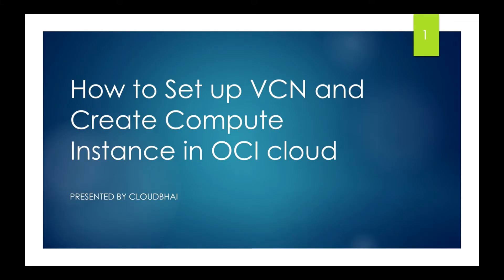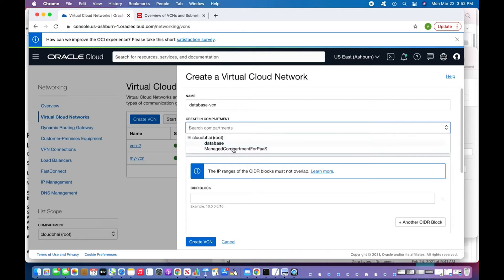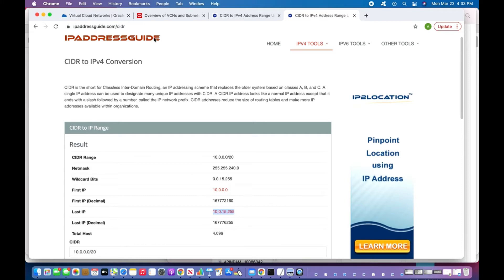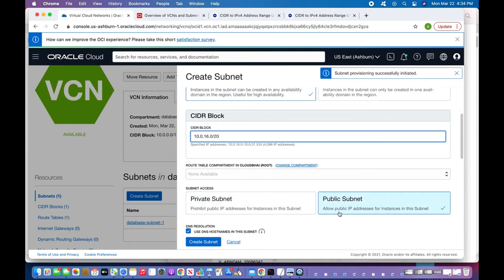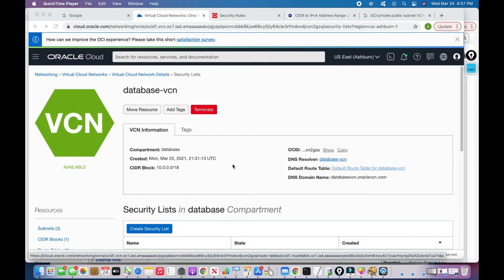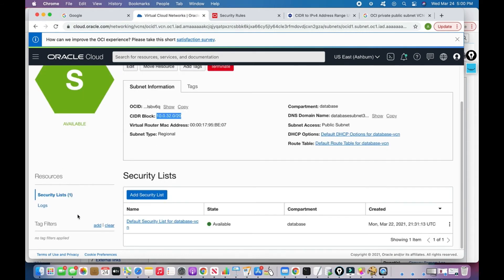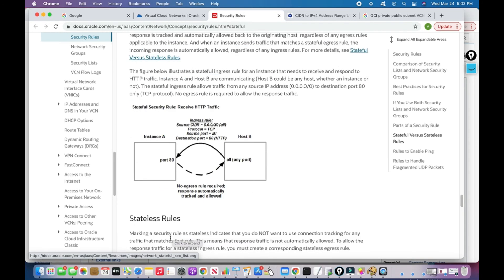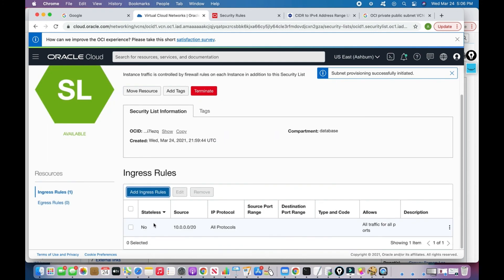OCI cloud Network | VCN, Subnet, Security List , Route Table | Oracle Cloud Infrastructure Video